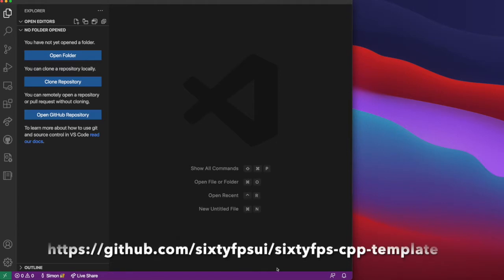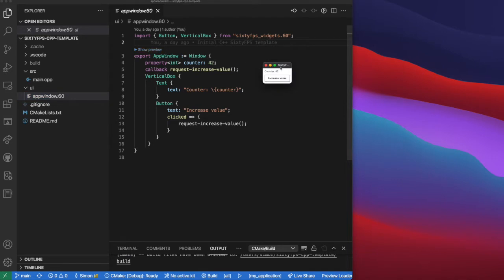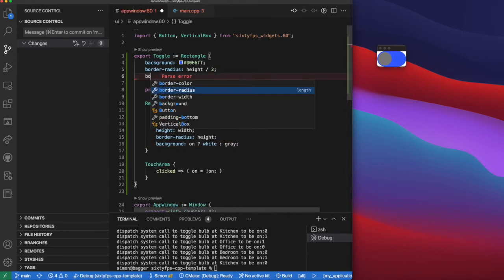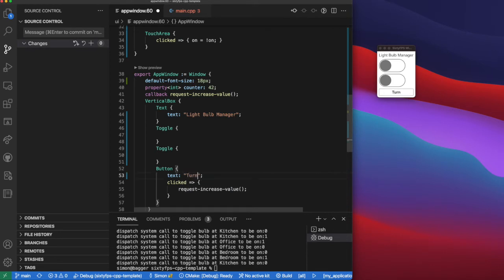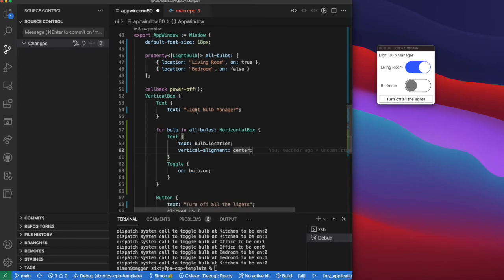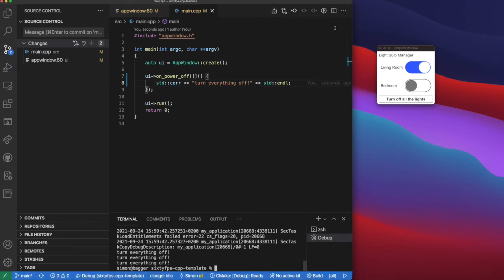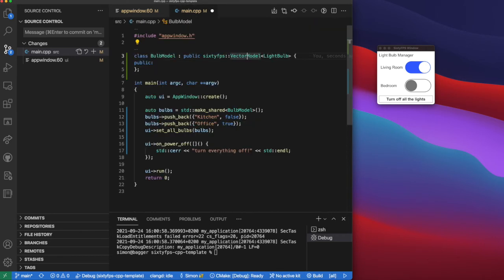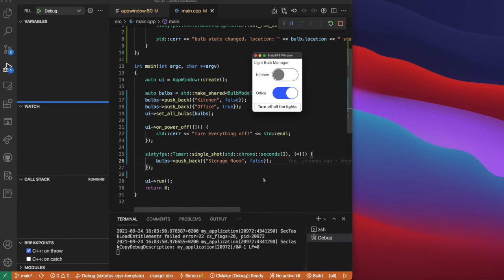Getting Started with SixtyFPS and C++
In this video we’re showing how to use our C++ template to get started with SixtyFPS and develop a little sample application.